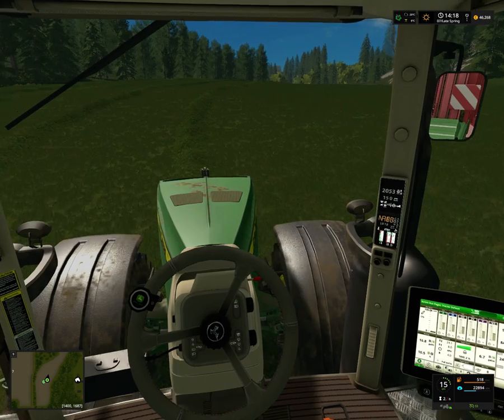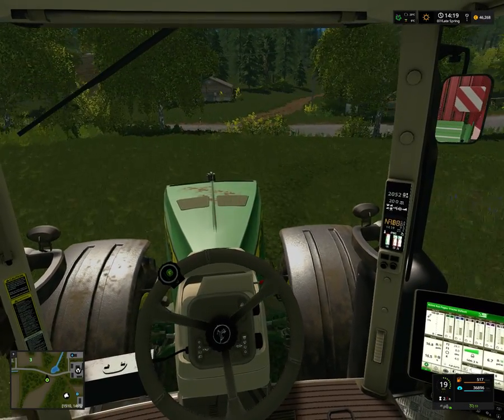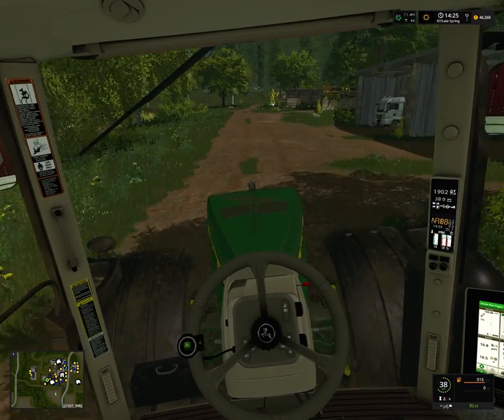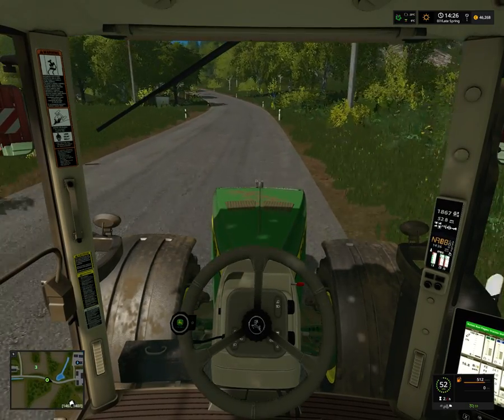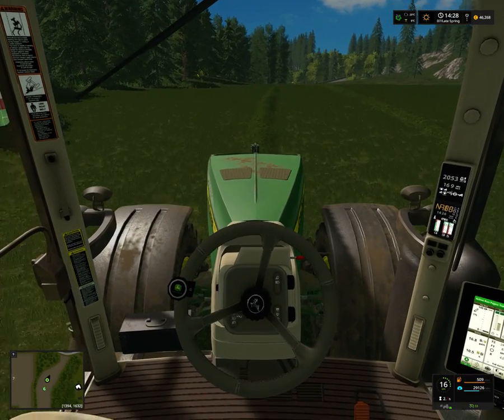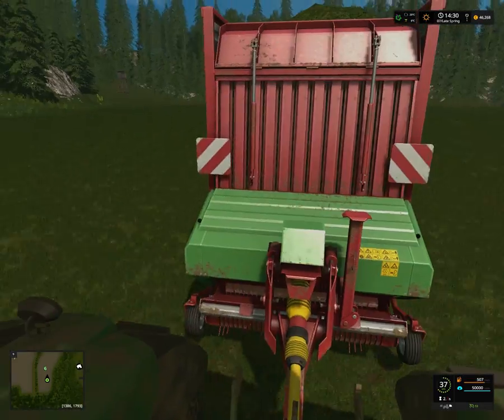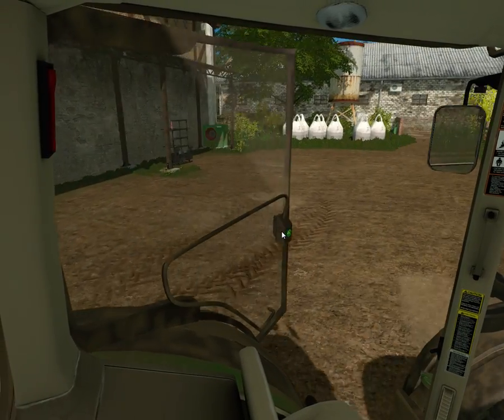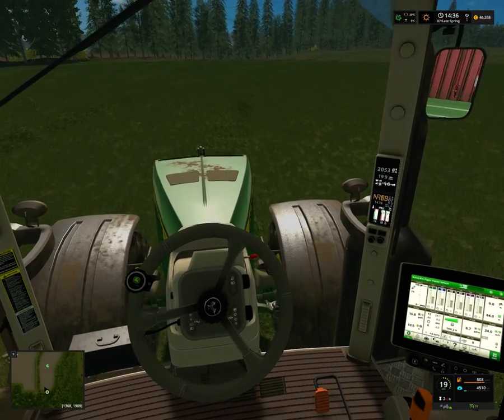Hof Bergmann RELOADED Let's Play #16 - Grass and then some more grass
Hof Bergmann RELOADED V1.0.0.3 Map for Farming Simualtor 2017

***REQUIRED***
Hof Bergmann Vehicle pack

***VEHICLES***
John Deere 8520

***TOOLS***
SZT seeder

***PLACEABLE***

***OTHER MODS***
Crop Destruction